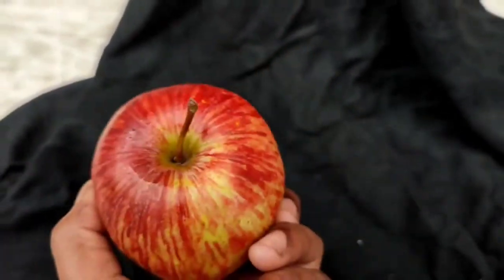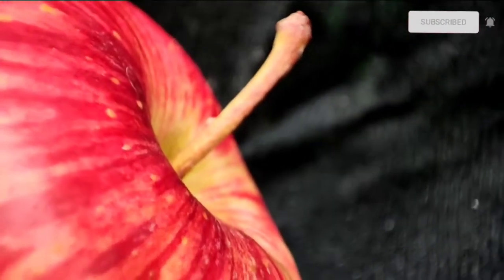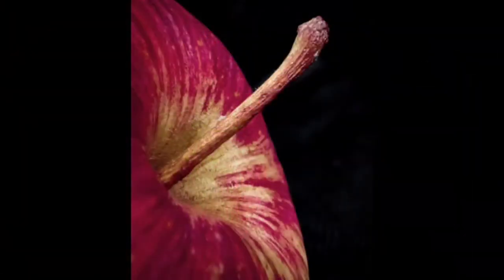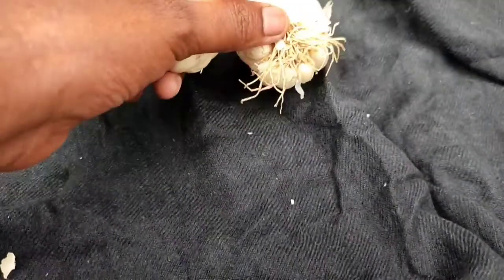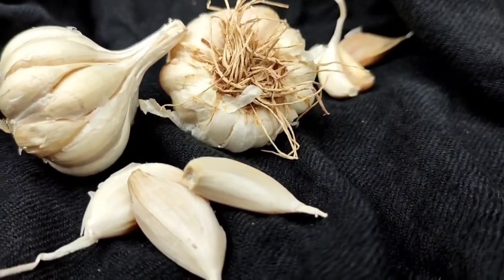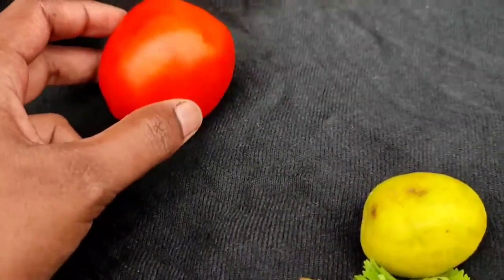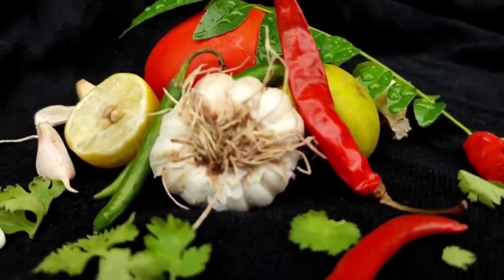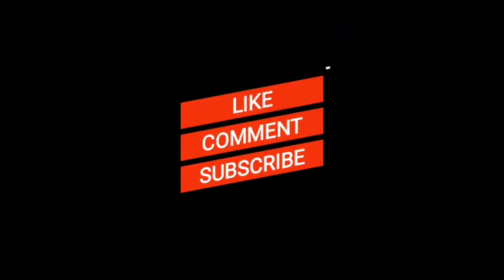Dark Food Photography At Home |Dramatic Dark Food photography With phone| Black background Easy tips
Black background mobile photography Editing

JULIE
From Delhi